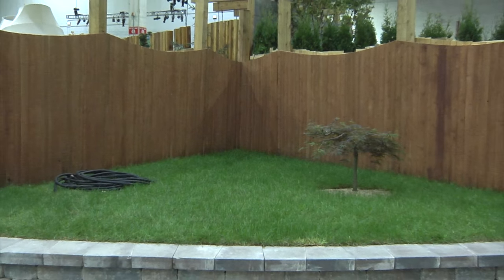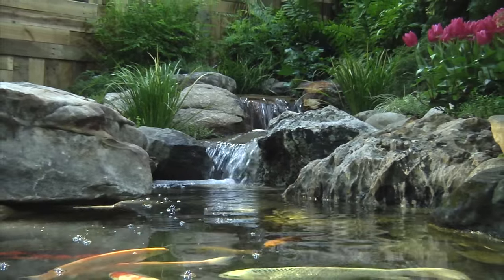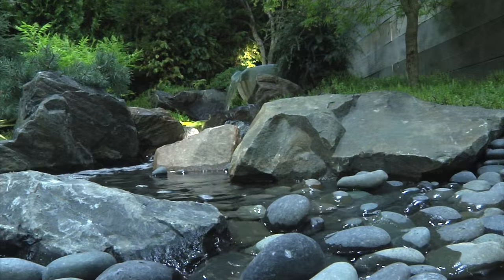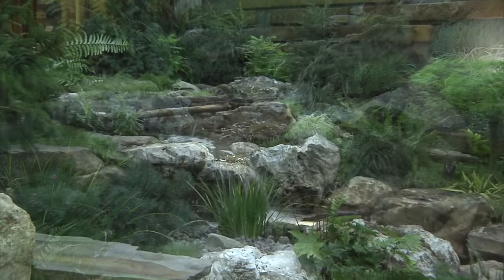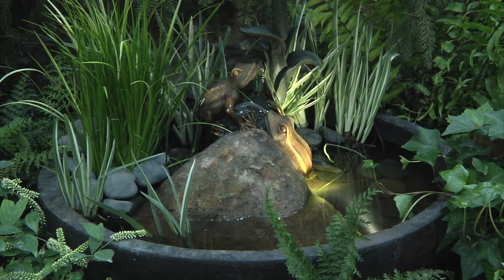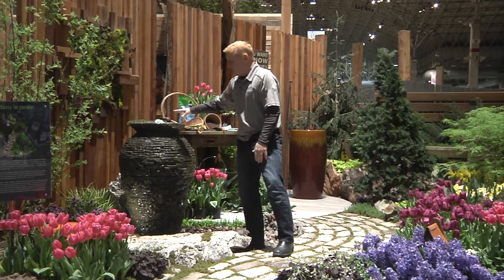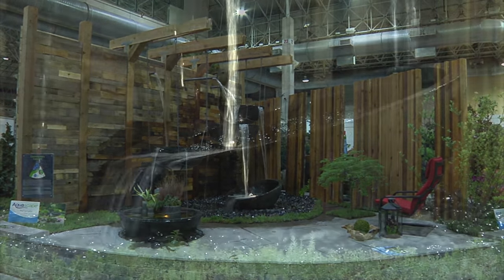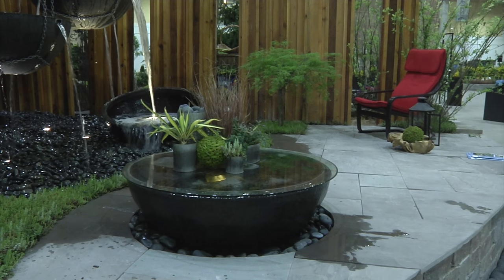2016 Chicago Flower & Garden Show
Take a tour of Aquascape's showcase water garden as Brian Helfrich walks you through 5 refreshing options for a single landscape space.